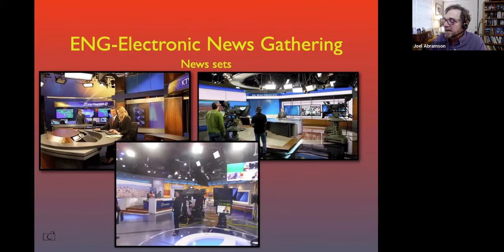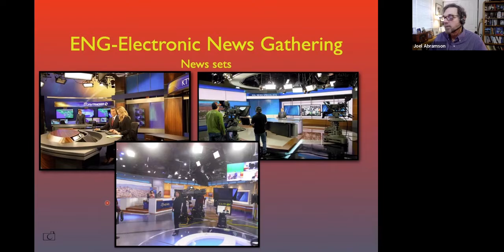10 Studio and Field Production